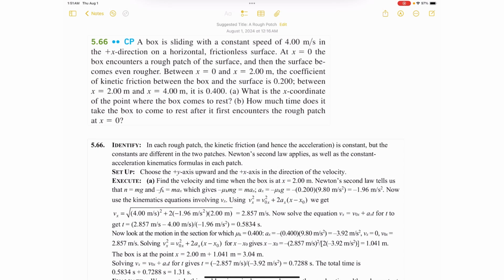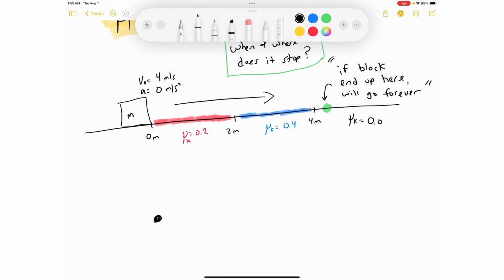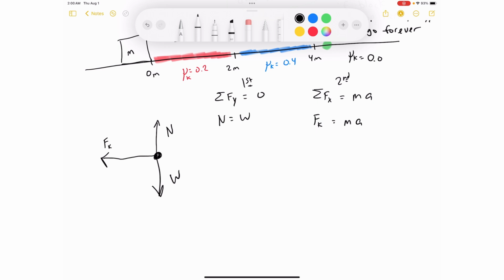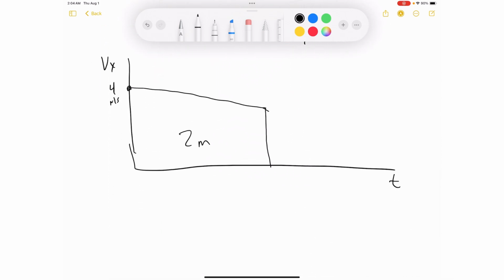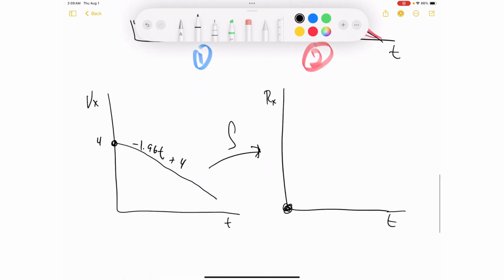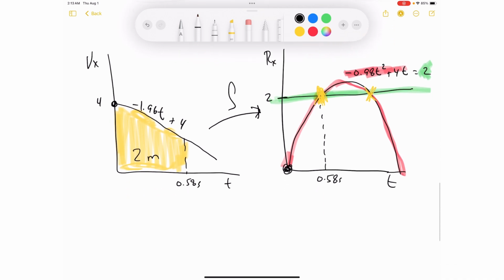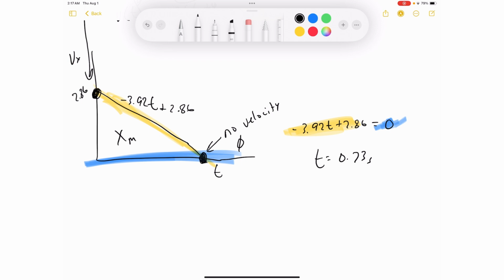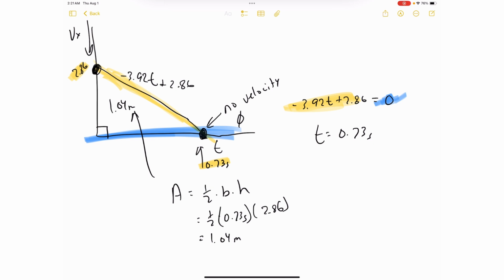Applied Newton, Part 1: A rough patch.